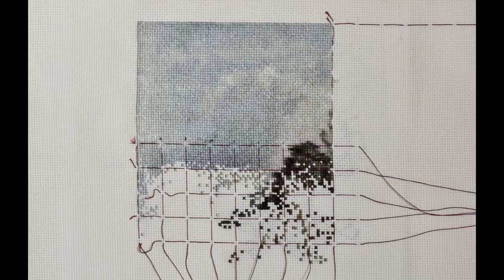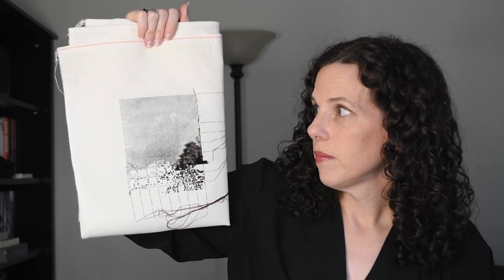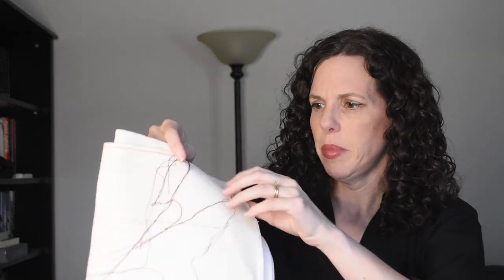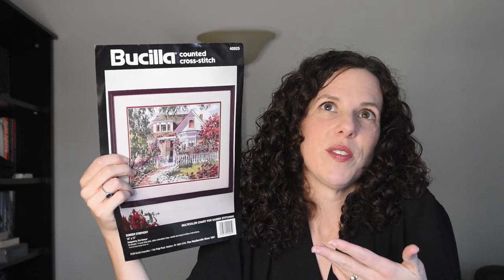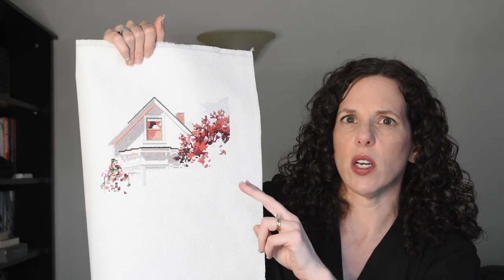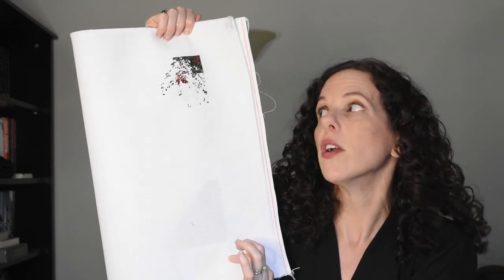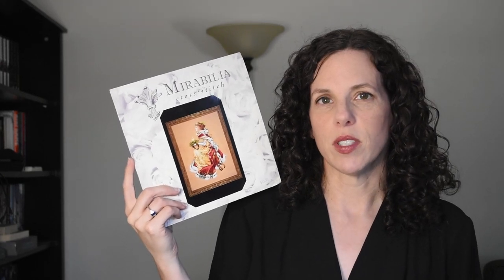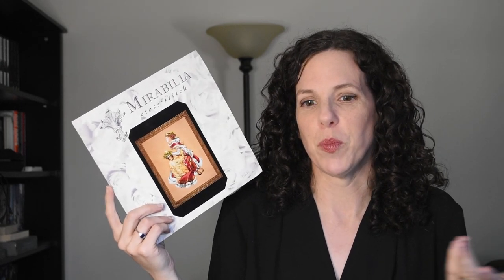Flosstube #48 - November 2023 Update